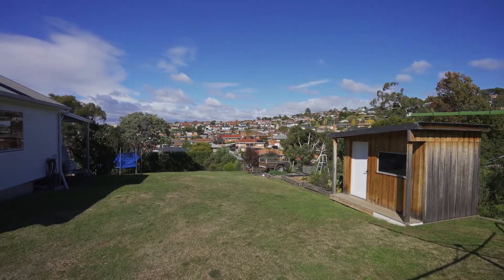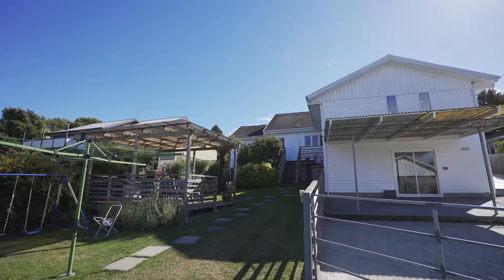44 Gascoyne Street Kings Meadows - Richard Bailey